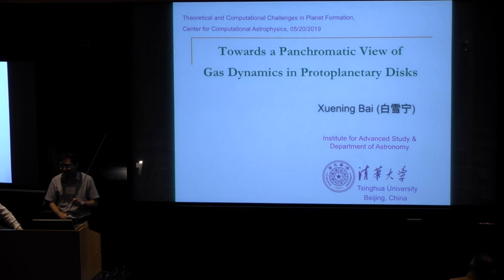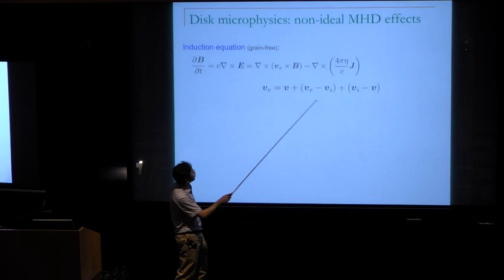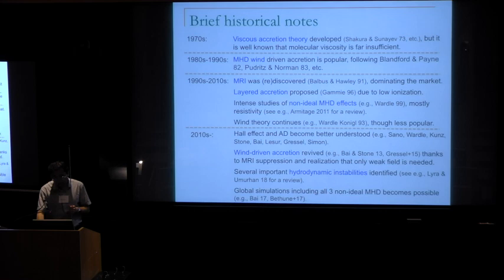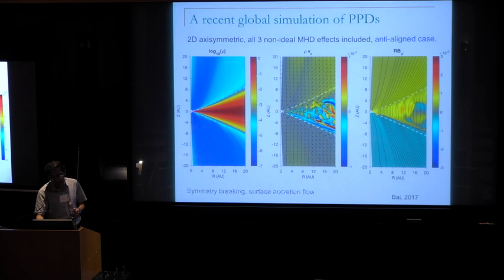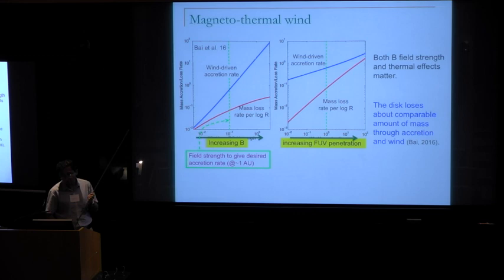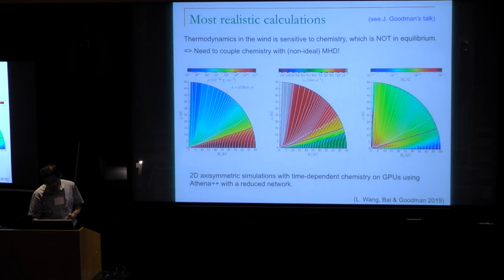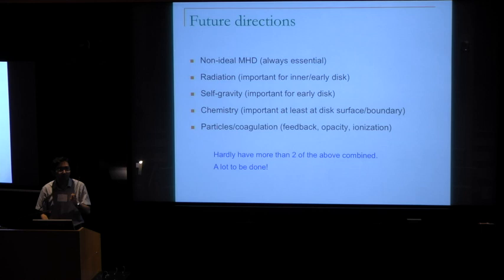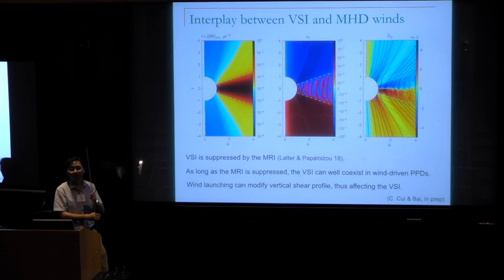Planet Formation Workshop - Xuening Bai (May 20, 2019)